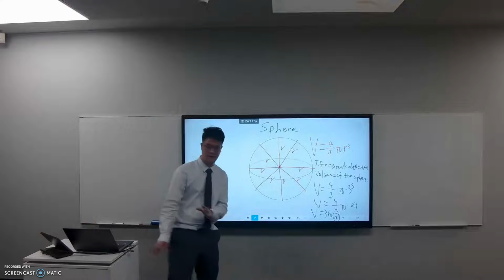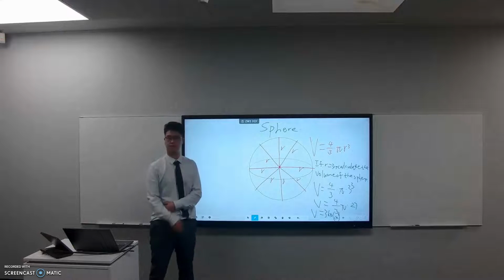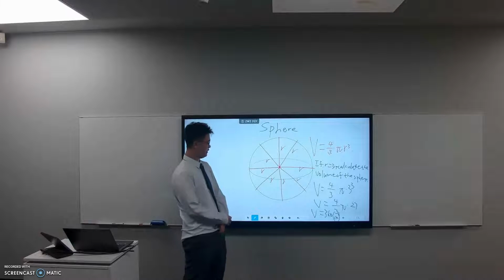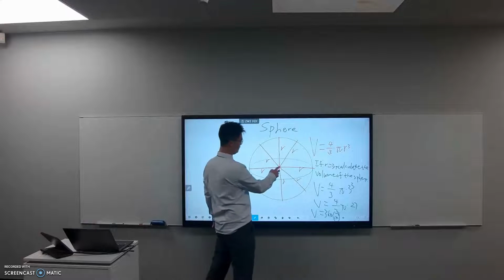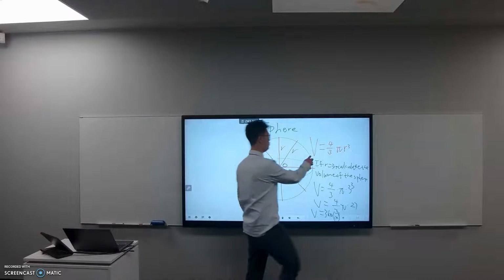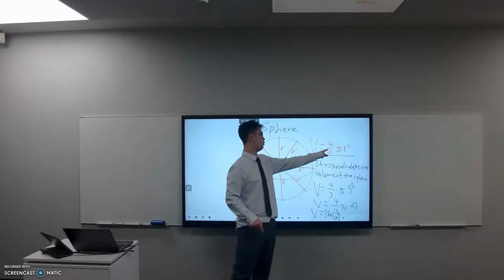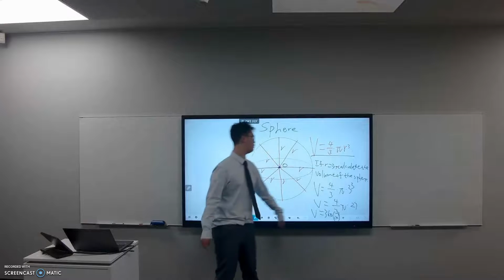Volume of sphere